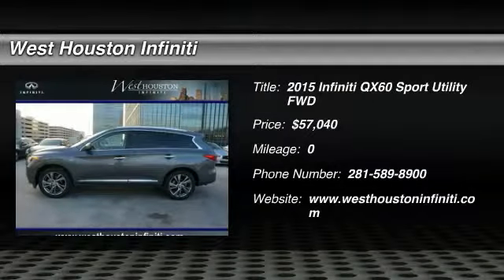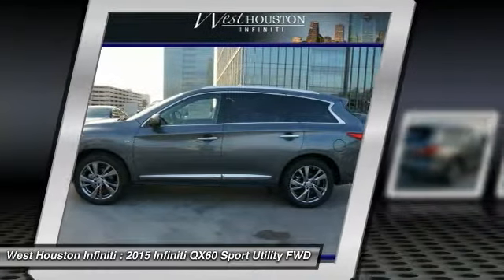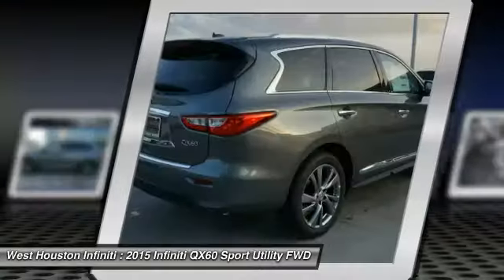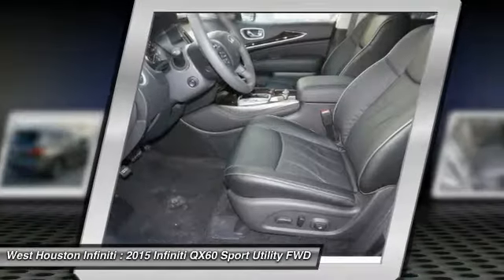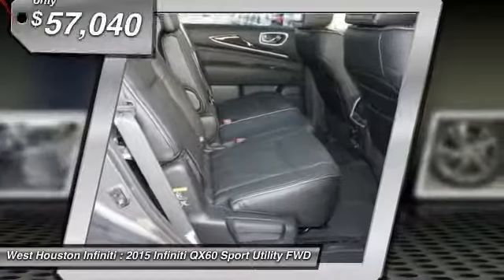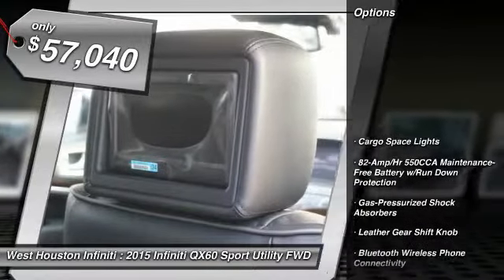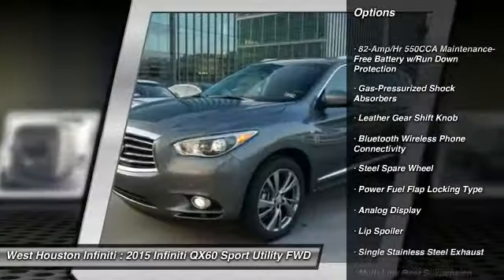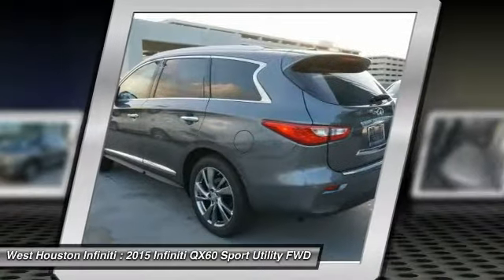2015 Infiniti QX60 Houston TX X6B035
2015 Infiniti QX60

We are pleased to present this excellent 2015 Infiniti QX60 with 0 miles. Its beautiful Platinum Graphite exterior is nicely complimented by a clean Graphite interior.  This QX60 comes equipped with the following options,  , Cargo Space Lights, 82-Amp/Hr 550CCA Maintenance-Free Battery w/Run Down Protection, Gas-Pressurized Shock Absorbers, Leather Gear Shift Knob, Bluetooth Wireless Phone Connectivity, Steel Spare Wheel, Power Fuel Flap Locking Type, Analog Display, Lip Spoiler,  and much more. For a complete list, select the Options button below.